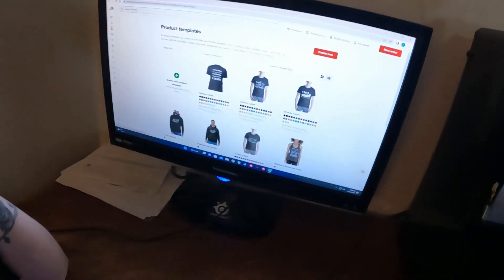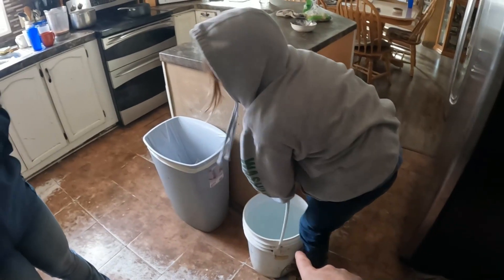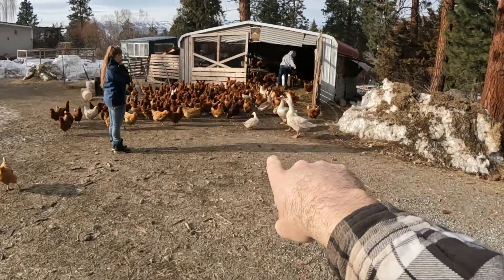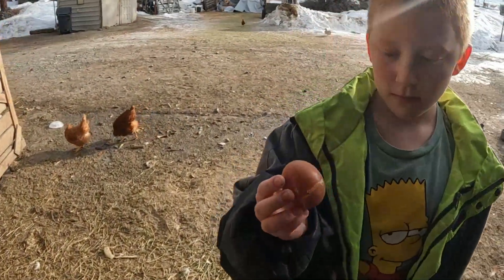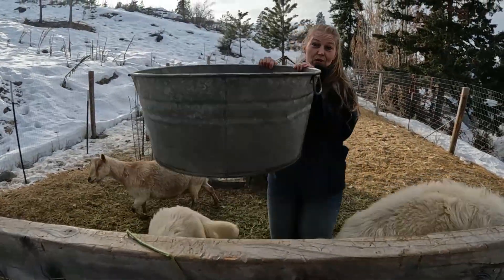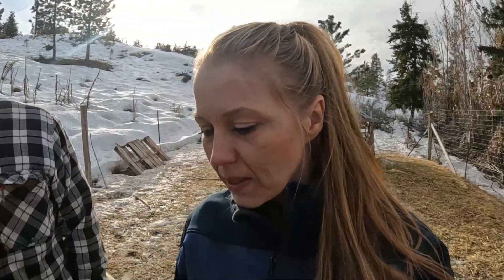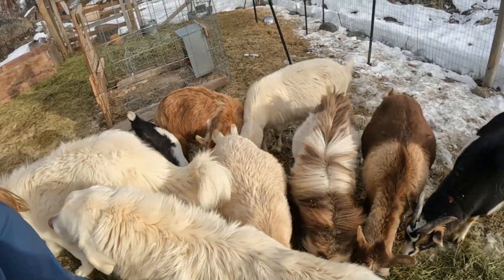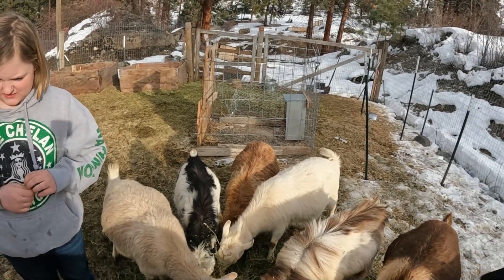Come Hangout With Our Goats!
ETSY SHOP

Non GMO, Corn, Soy and Drug free!

Links, Discounts and Other Cool Stuff!

About Mountain Spring Homestead - Raising Kids and Farm Animals on 5 Acres in the Pacific Northwest.